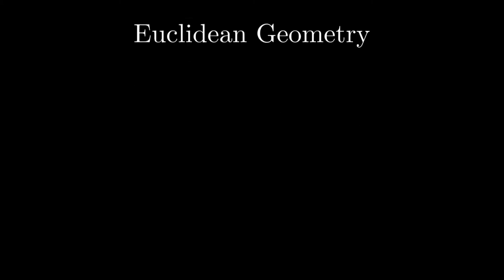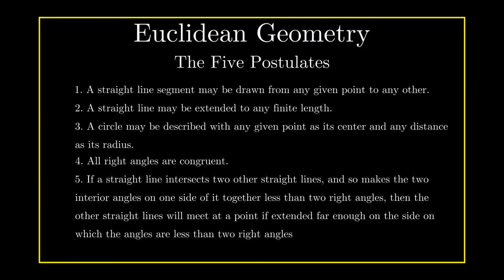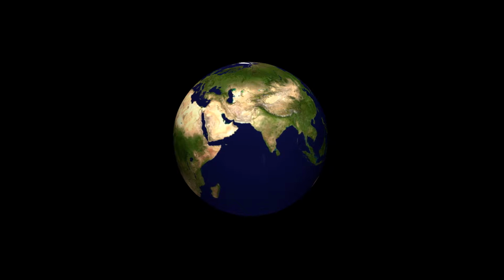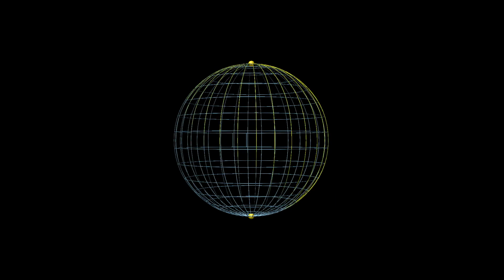Breakthrough Junior Challenge 2019: Non-Euclidean Geometry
Hello everyone! Here's my video for the Breakthrough Junior Challenge on non-Euclidean geometry. For more information on the subject, I highly recommend checking out Numberphile's video, and for a rundown of the history behind its development, I highly recommend checking out Extra Credit's playlist. Both videos are linked below.